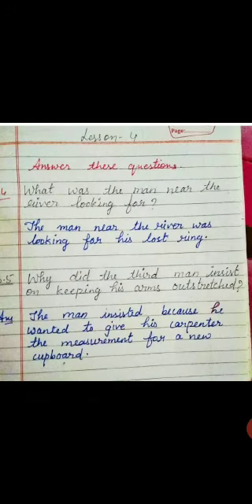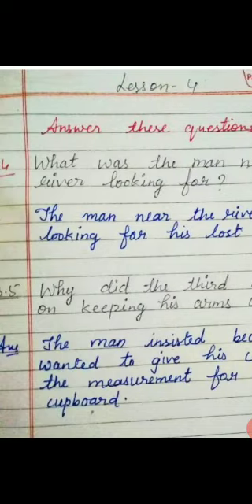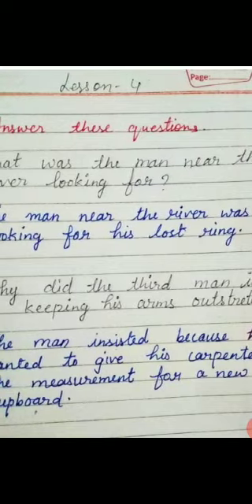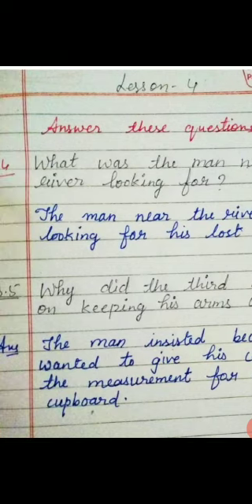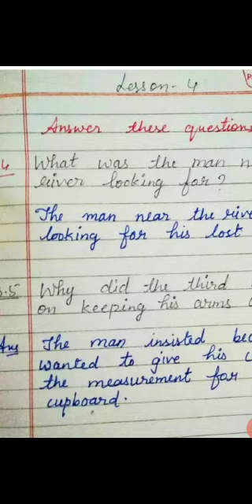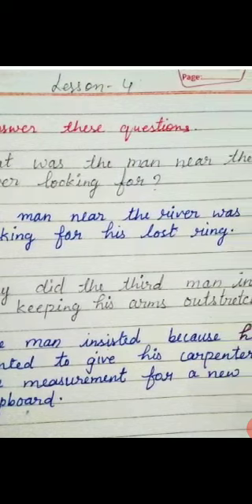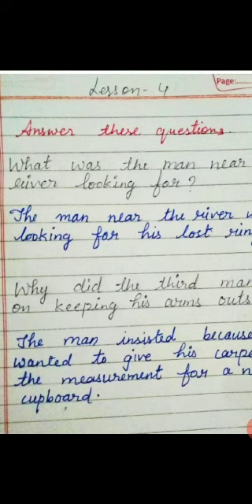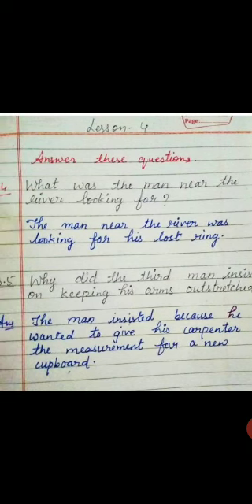Class 4 English VD-34